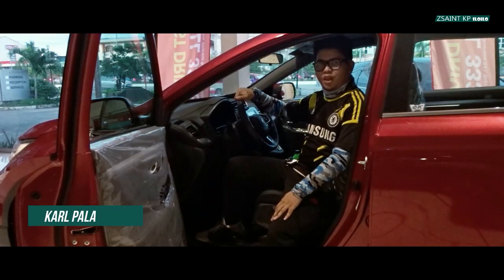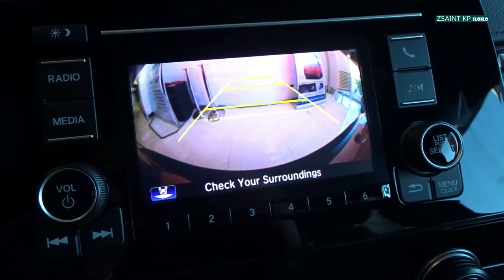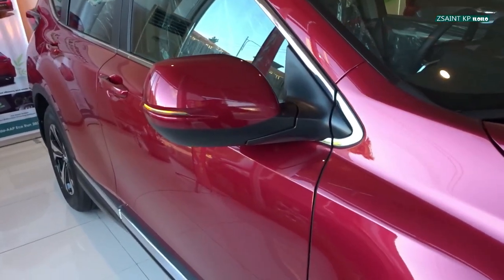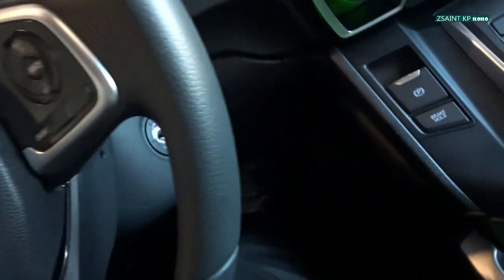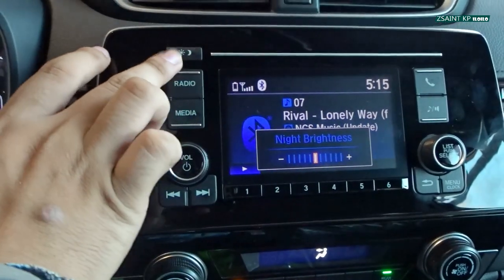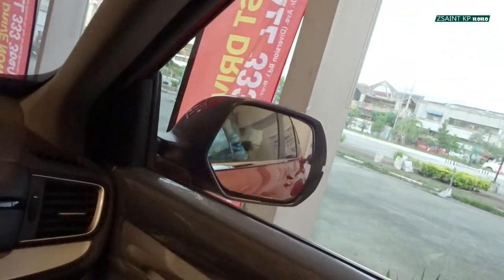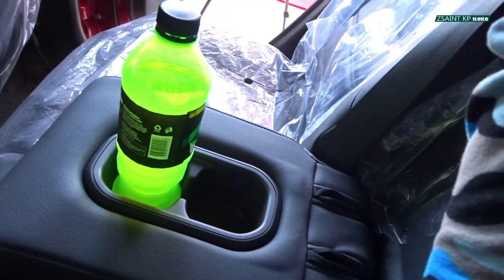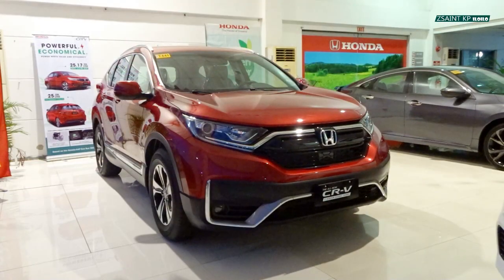2021 Honda CR-V 1.6 V 2WD A/T: Start-up and Full Walkaround Review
Maayung adlaw sa inyo nga tanan! Today's video, let us take an in-depth look of this refreshed 2021 Honda CR-V.  The Honda CR-V (a.k.a Comfortable Runabout Vehicle) is a compact crossover SUV, which has been around for the past two decades and this is Honda’s answer to its rival Toyota RAV-4 during that time. Through the years, the CR-V has evolved from generation to generation and now it becomes bigger, better, and more sophisticated. In the August of 2017, Honda Philippines has firstly brought the fifth gen model in our shores with a surprise. What is that surprise means? For the first time, Honda has offered the CR-V with a diesel engine in the Philippines and many people are dying to get one of this. For the facelift model, Honda gives a few new tweaks for the CR-V to make it more improved than before. What we have here is the budget-meal variant of the CR-V, the 1.6 V, and in this video we will talk about the benefits of why we choose this one rather than the higher trims and its competition. All CR-V diesel variants gets a 1.6-liter turbocharged i-DTEC diesel engine with 118hp and 300Nm mated to a 9-speed automatic gearbox. The aim of this video is to cover the start-up sequence (both exhaust and engine), exterior and interior walkaround, and we will taking about its technology, safety, and its benefits.

Here the lists of variants available for the new Honda CR-V in the Philippines:
-2.0 S (Gasoline) 2WD CVT
-1.6 V (Diesel) 2WD A/T
-1.6 S (Diesel) 2WD A/T
-1.6 SX (Diesel) AWD A/T

Colors:
-Ignite Red Metallic
-Platinum White Pearl
-Modern Steel Metallic
-Cosmic Blue Metallic

The Honda CR-V 1.6 V is finished in Ignite Red Metallic featuring Black Interior with Leather Seats.

A huge thanks and shout-out to Honda Cars Iloilo and all of the staff and personnel for giving me the opportunity to film their brand new units of their cars.

To know more about their dealership and current inventory, you may visit their Facebook page, and planning to buy your own brand-new car from Honda, you may contact them via mobile phone. All of the info is located right below:

Mr. Noli John "Tata" N. Chavez - Sales Executive of Honda Cars Iloilo

Mr. Ralph Ortega - Sales Executive of Honda Cars Iloilo

Mr. Miguel L. Sepe - Sales Executive of Honda Cars Iloilo

Ms. Jojo Salarda - Sales Executive of Honda Cars Iloilo

Time Stamps:
Introduction: 0:00
Start-up (Engine & Exhaust): 2:10
Steering Wheel & Transmission: 2:50
Engine Specs: 3:49
Overview & Exterior Walkaround: 4:40
Front Door Panels & Seats: 8:45
Door Closed Start-up: 9:36
Interior Walkaround: 10:00
Backseats: 17:20
Boot Space: 20:27
How to get access to your spare tire?: 21:06
Safety Features and Pricing: 21:52
Closing: 22:23

MABUHAY!!!